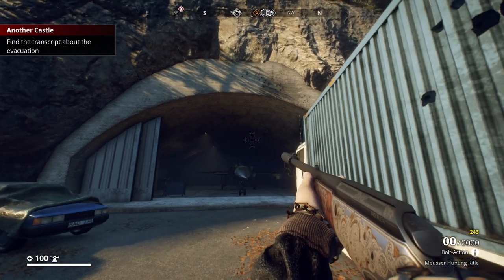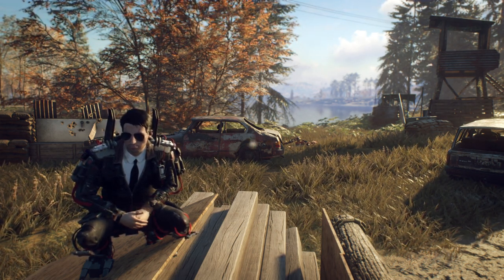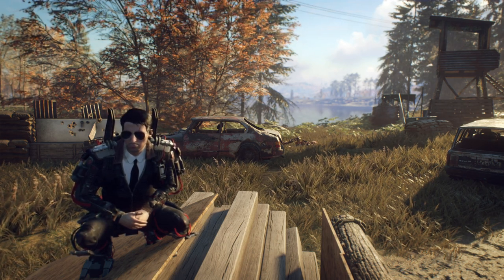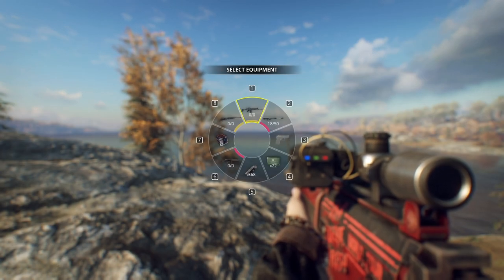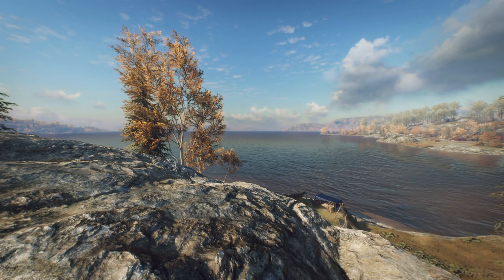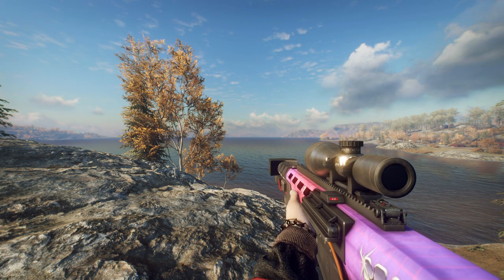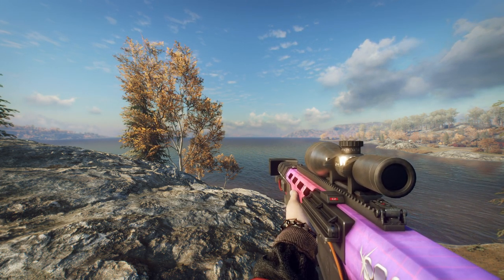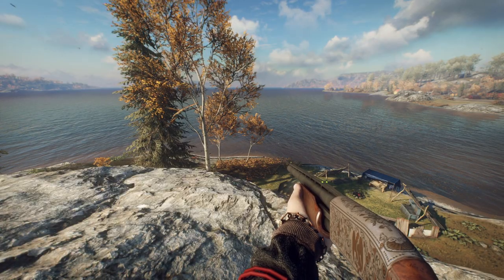How To Get Generation Zeros New Skins!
(it's file 04) :D